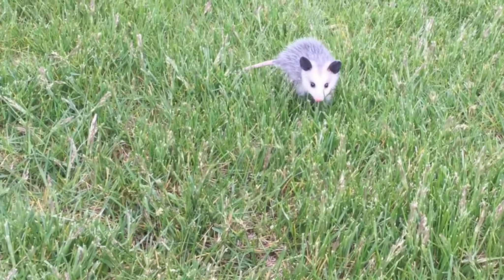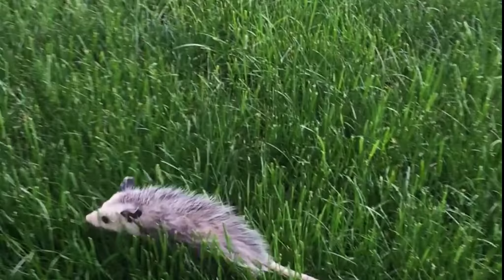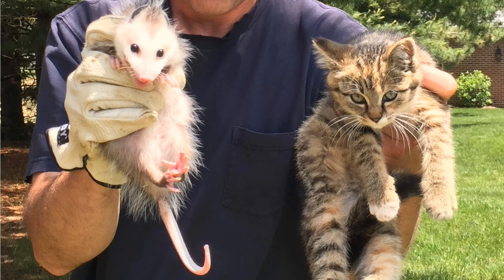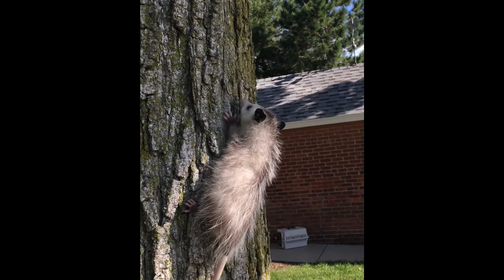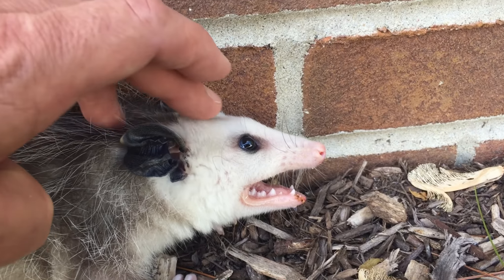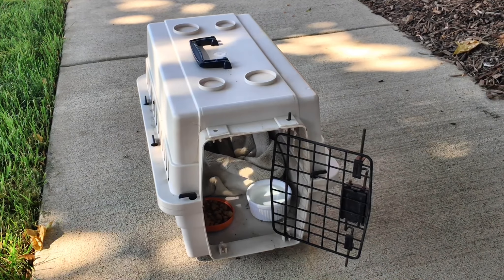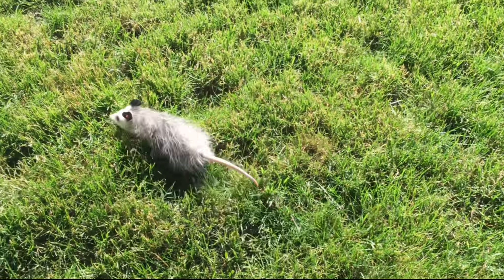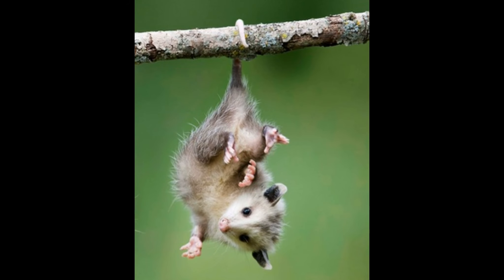Polly Possum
A Baby Possum Adventure